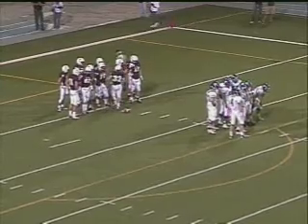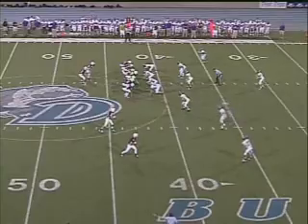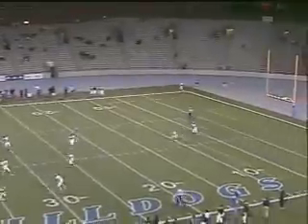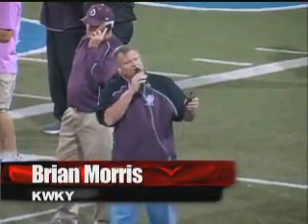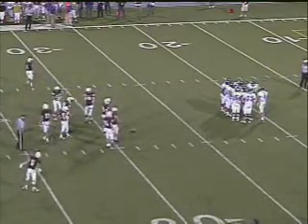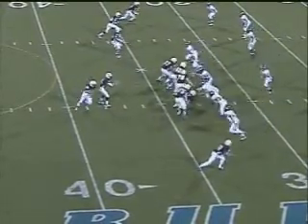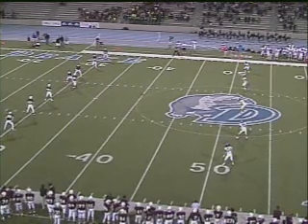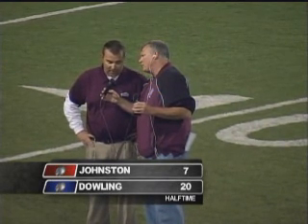dwl john second qtr